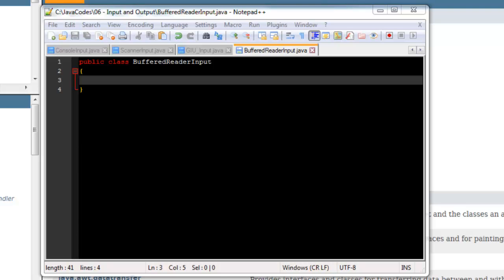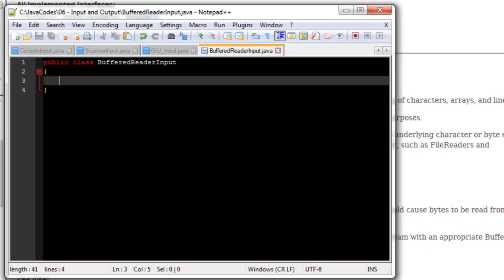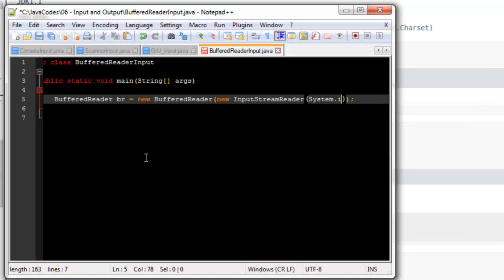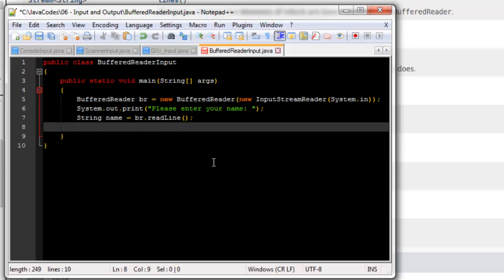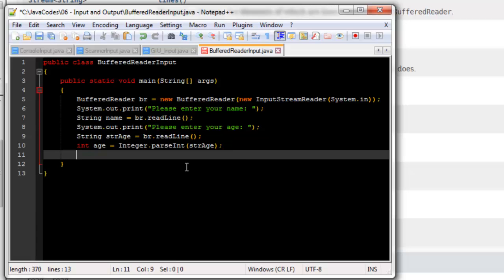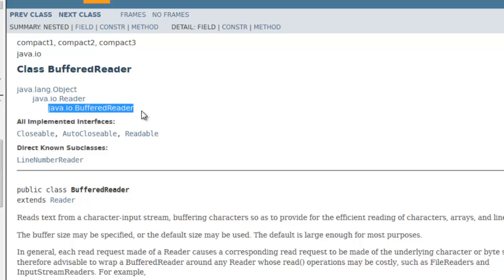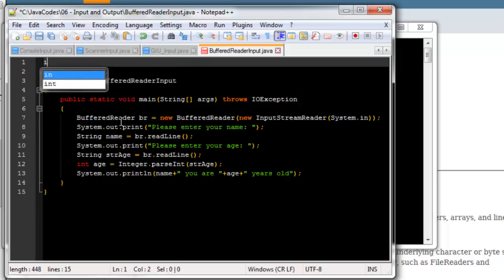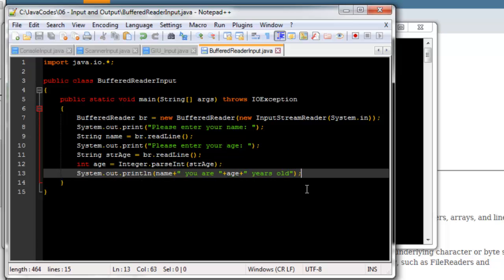Java Getting Input from BufferedReader